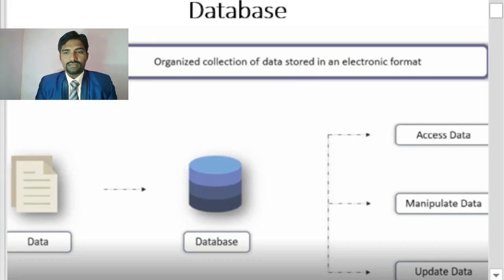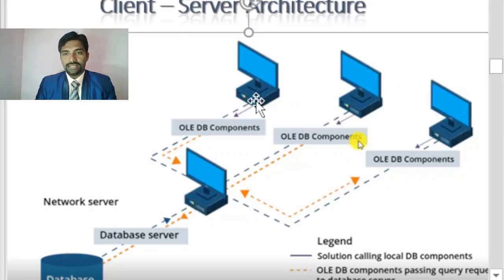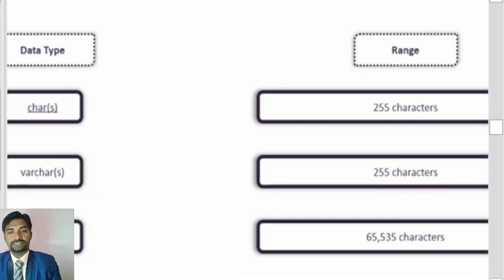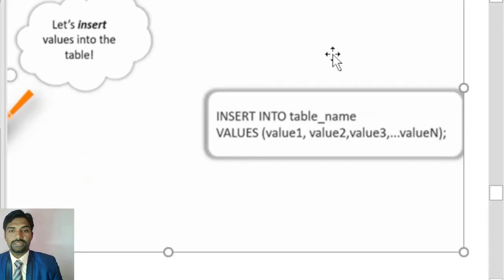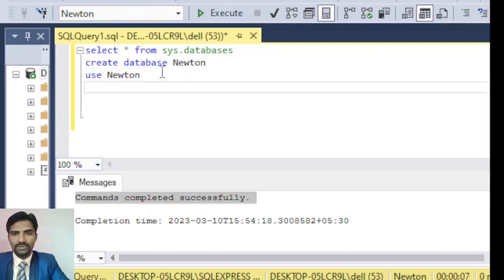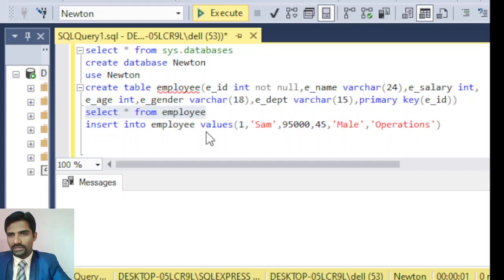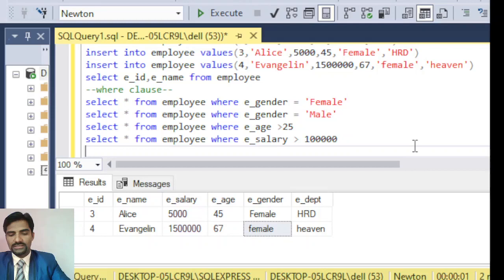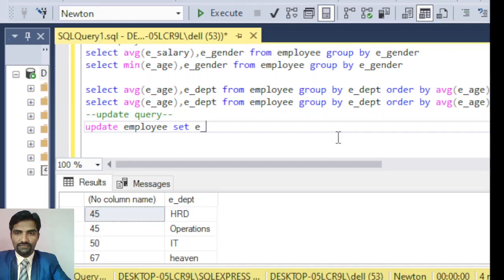DBMS SQL by R Nicholas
DBMS -COURSE BY NICHOLAS